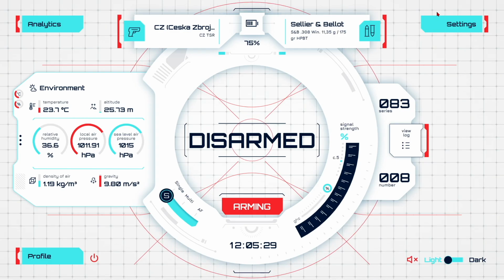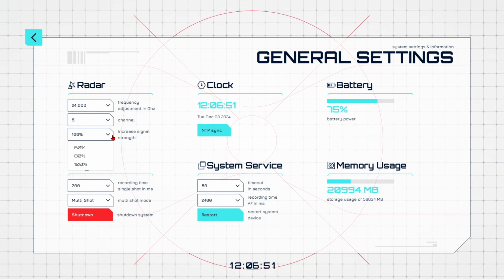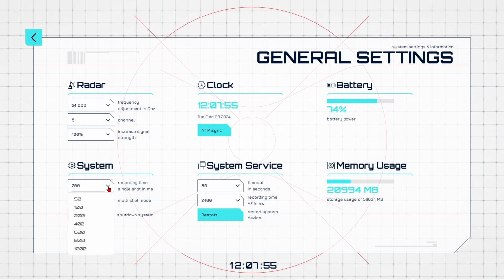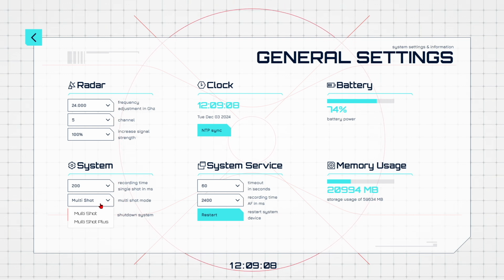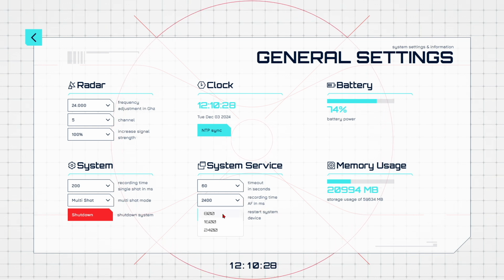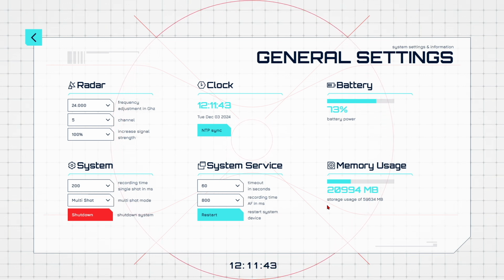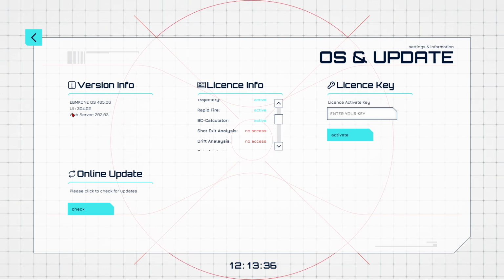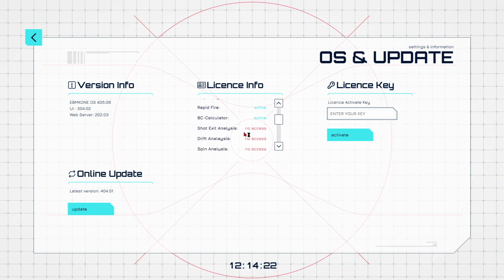#04 Other Settings EB-MK ONE - INSIDE OUT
0:00 Welcome
0:09 Intro
0:23 General Settings
7:00 Unit 6 Environment Settings
7:58 Os & Update
9:27 Outro